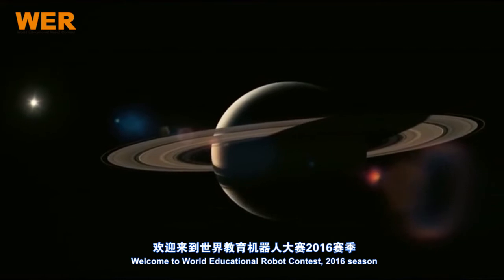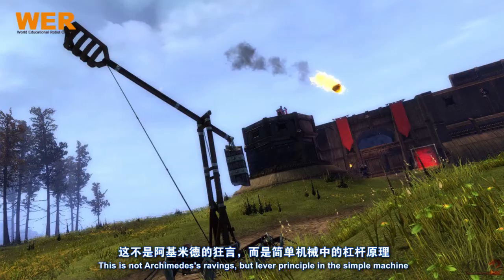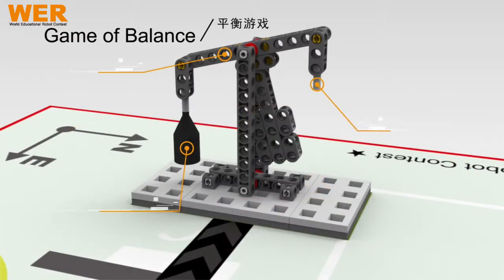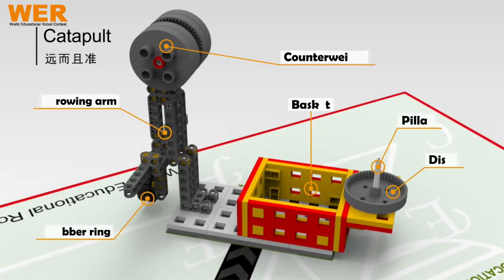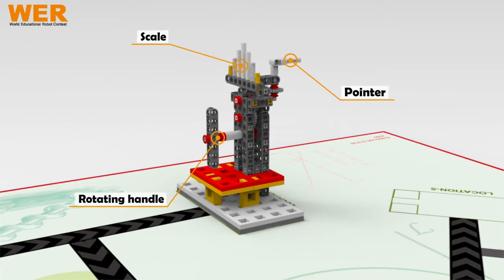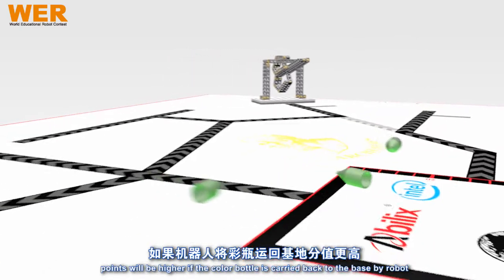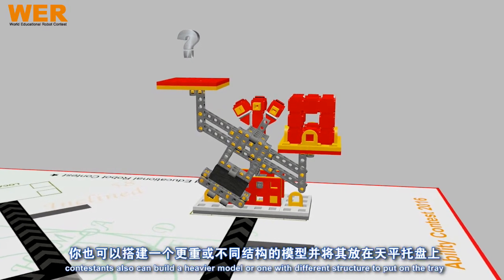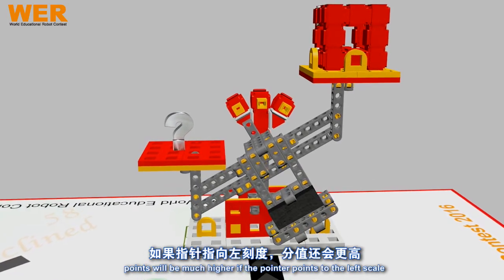World Educational Robotic (WER) Contest - Rules and Regulations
Our Students ages 6- 18 years old who have elected to participate in the world Robotics program will be working toward participation in the the Regional WER robotics challenge- in April.
Our Grades 1 students who are participating in robotics  and are age 5 will be learning the basics of Robotics and gaining the knowledge of how to compete in the competition in future contests when they meet the age requirement